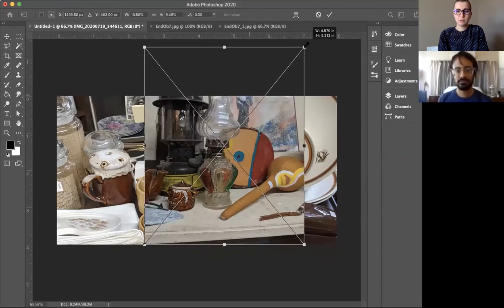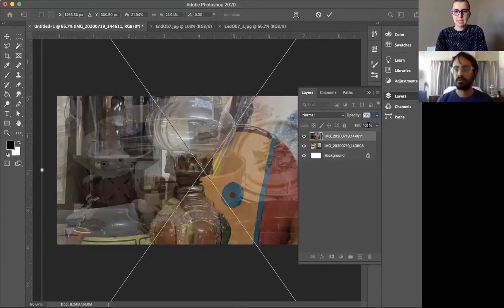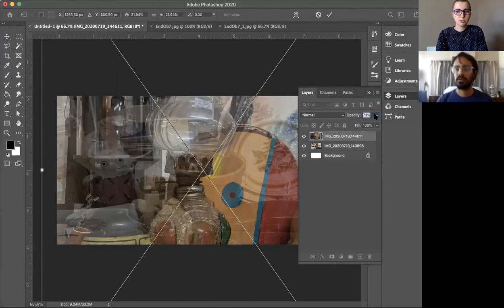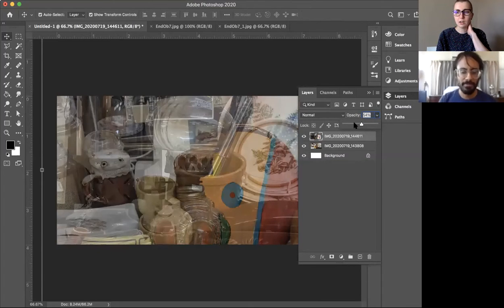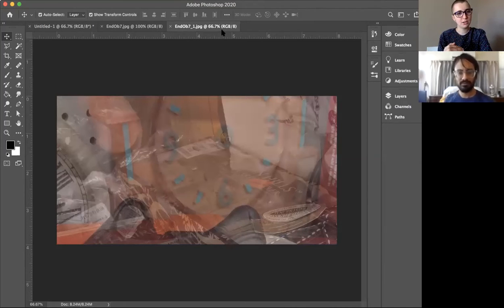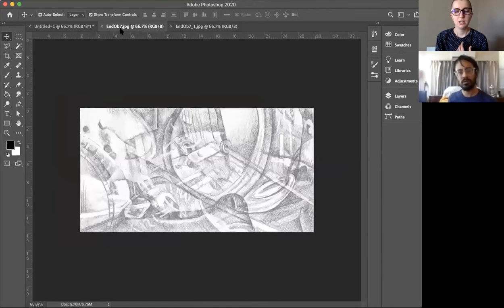Technique Talk: Ash Dahlke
Prab speaks with artist Ash Dahlke.